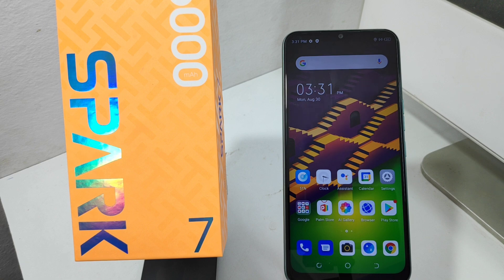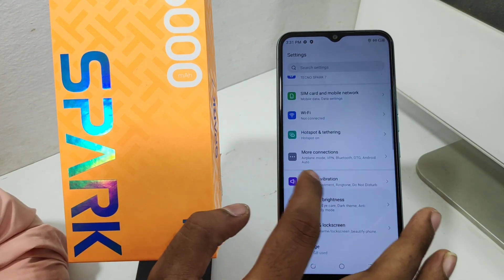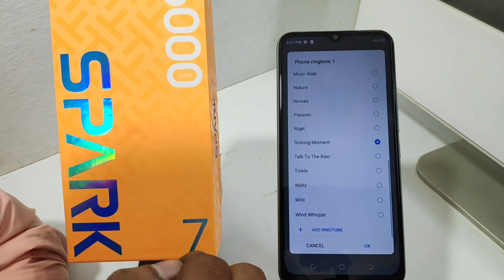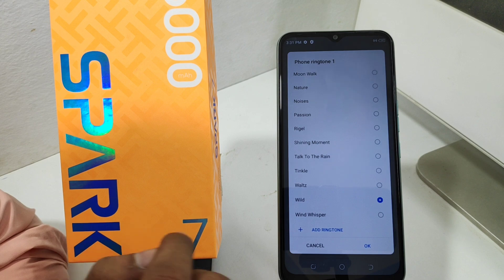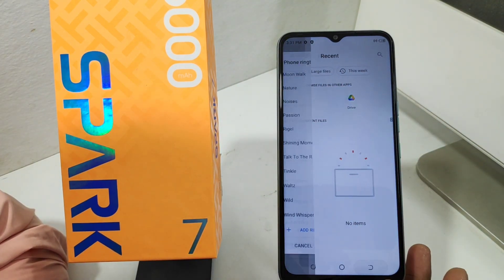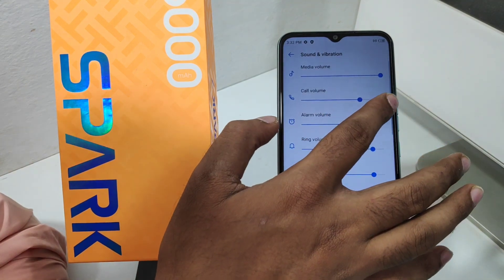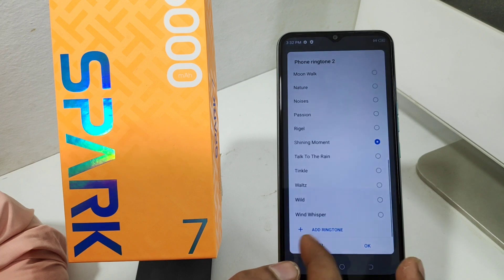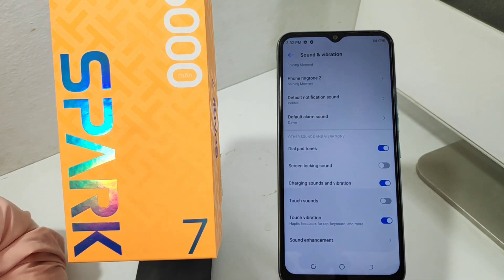How to Change Ringtone in TECNO Spark 7/ 7 pro| How To Set Custom Ringtone In Tecno Spark 7